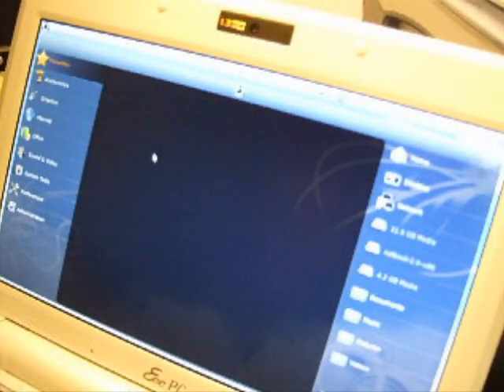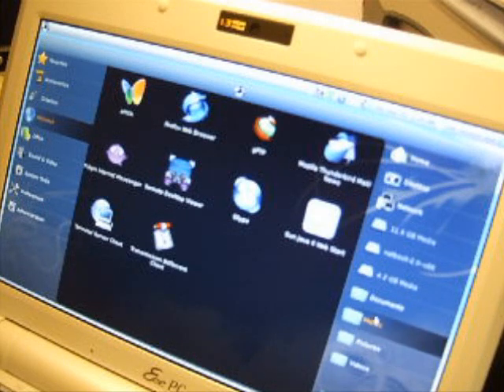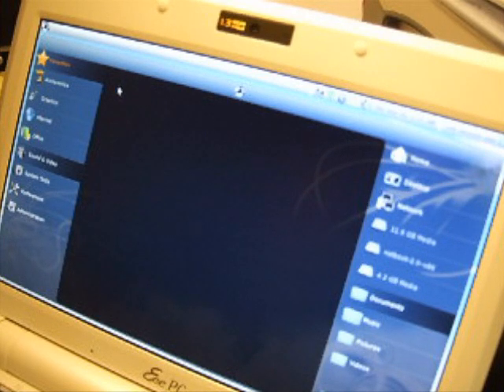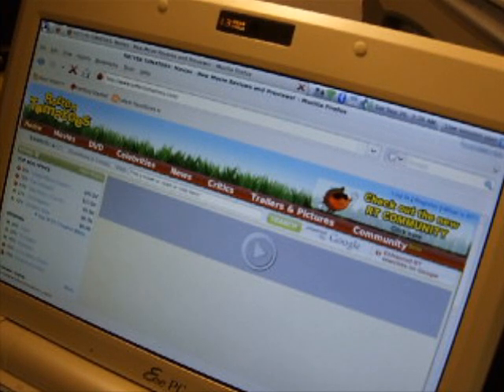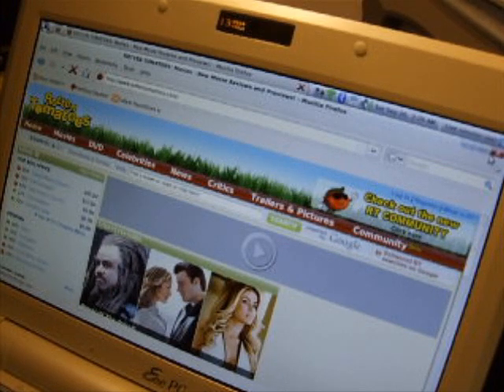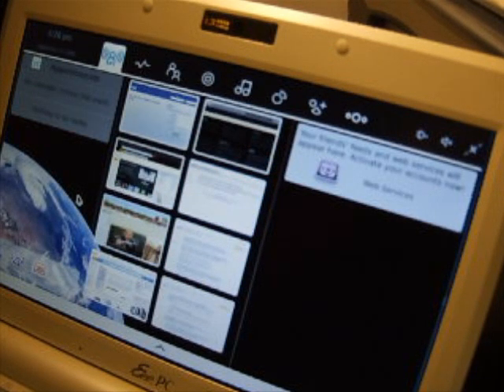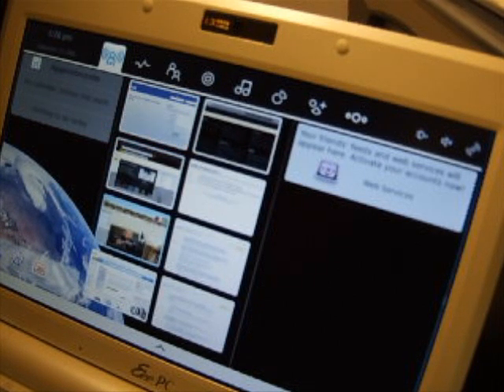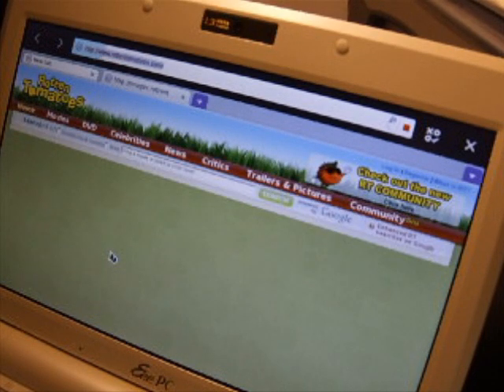ASUS Eee PC 901: Eeebuntu NBR vs Moblin (Take 2)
How many clicks does it take to access a recently viewed website?  (NBR: 4, Moblin: 1)